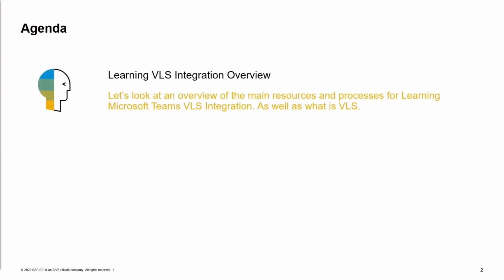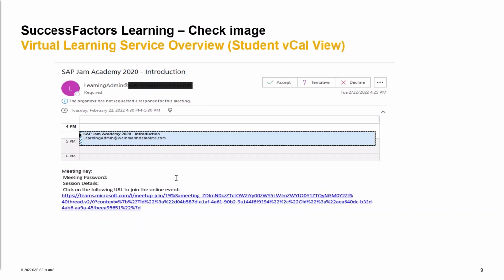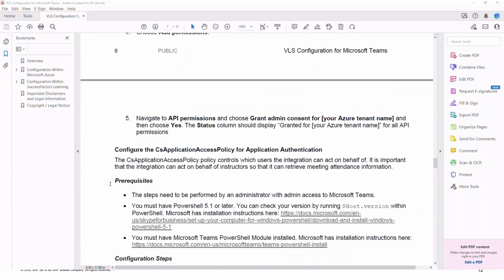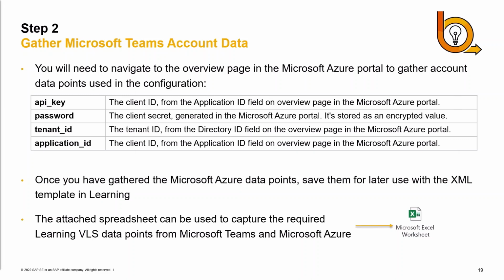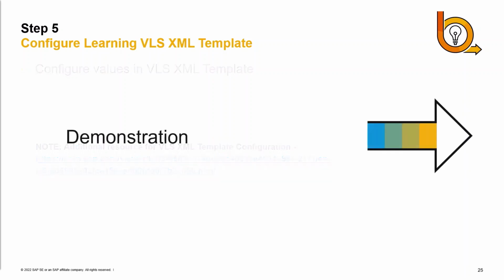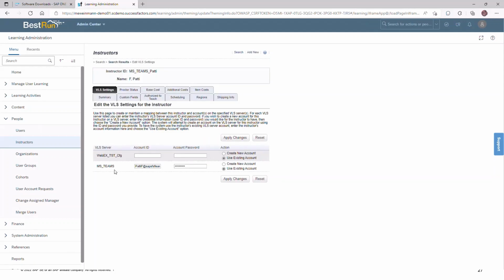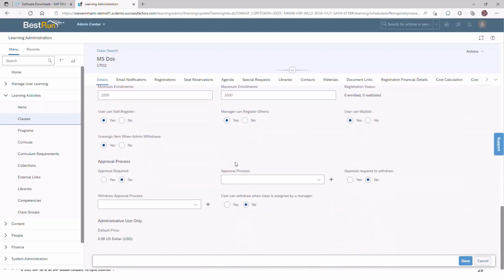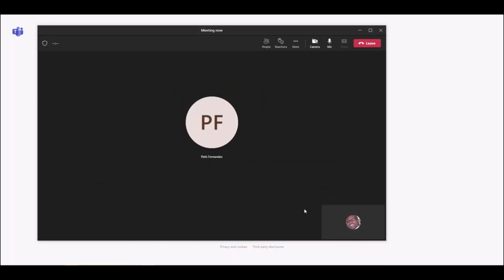SF Learning VLS Integration with MS Teams